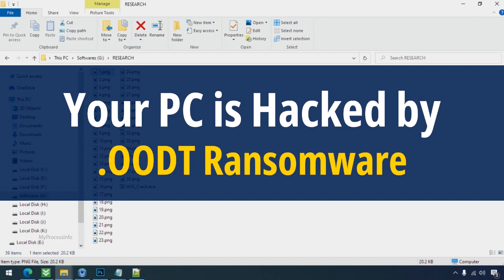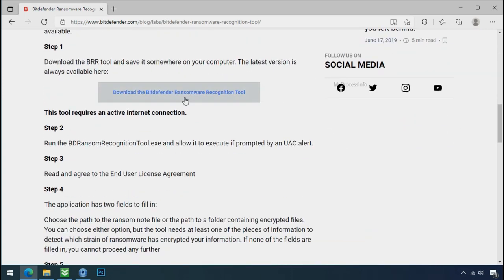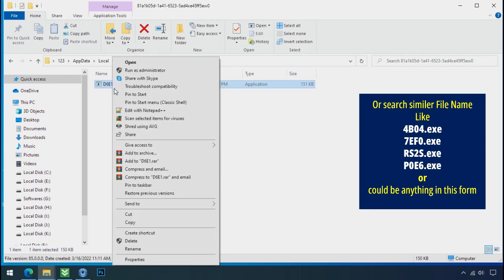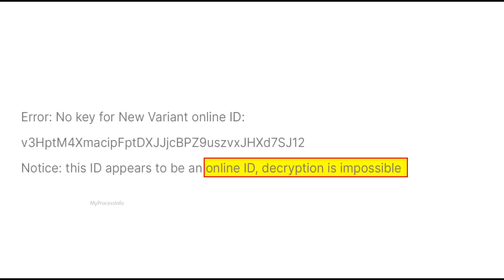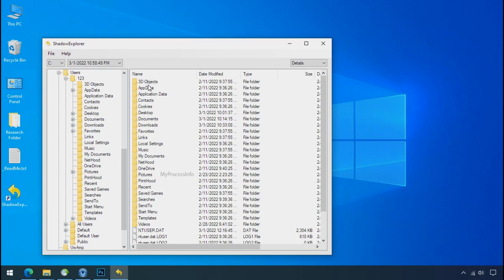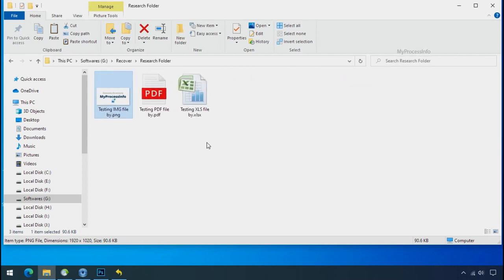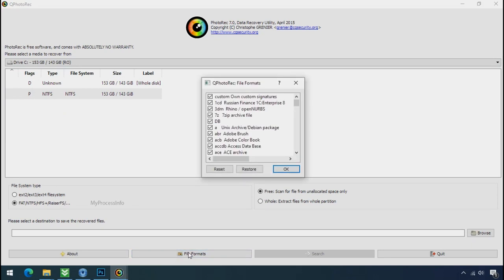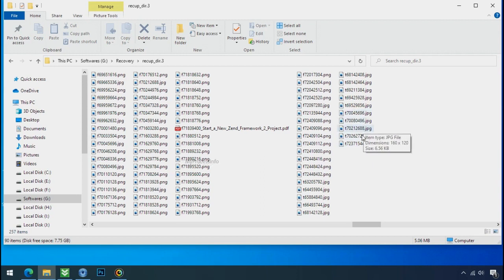[SOLVED] How To Remove OODT File Virus, [ .Oodt File Recovery ]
Your PC is hijacked by .OODT file virus. .oodt virus encrypts all of your personal files and demands the ransom to buy the decryption key. In this video, we have explained how to decrypt the .oodt encrypted files.

Just follow some steps to remove .oodt file virus from your PC.

oodt virus Removal Assistance:-
[Note: All these .oodt ransomware decryption tools/software are Free Of Cost.]

1) Download the OOTD file Virus Recognition Tool.

2) Download the Ransomware Decryptor Tool.

3) Download The ShadowExplorer Software.

4) Download the PhotoRec Recovery Software.

1) Explanation about how to remove .oodt file virus MANUALLY?
2) Explanation about .oodt file virus removal by Software?
3) Explanation about how to decrypt ransomware encrypted files?
4) Explanation about .oodt file recovery by FREE Recovery Software.
5) Explanation of how did oodt ransomware attack happen?
6) Explanation of oodt ransomware decryptor tools.